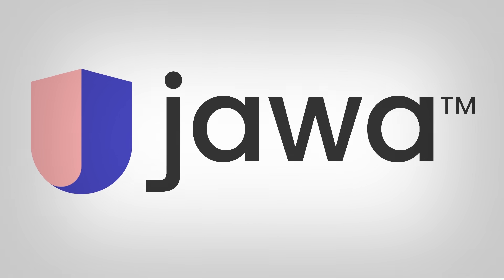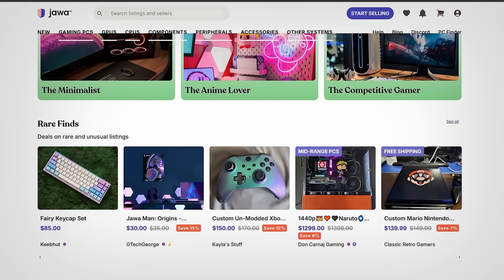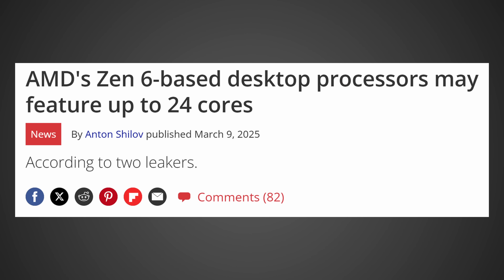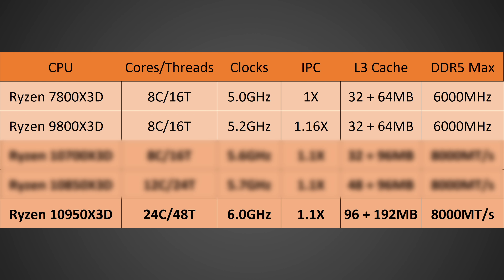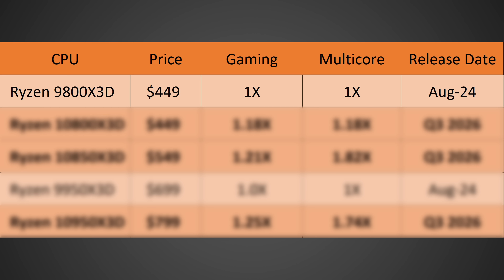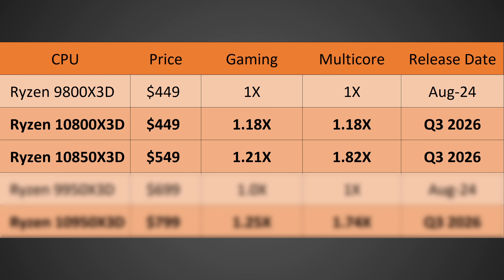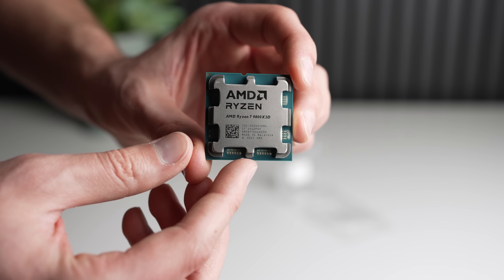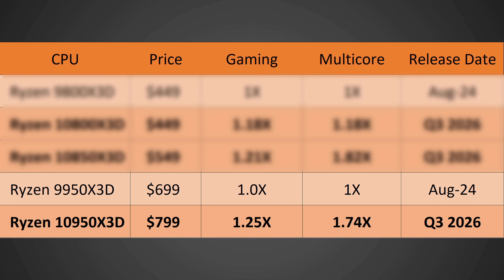Wait For Zen 6 - AMD 24 Core 10950X3D Gaming CPU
I'm personally not selling anywhere else unless I have to now.

In this video, I dive into everything we currently know about AMD's upcoming Zen 6 10950X3D CPU, a 24-core, 48-thread gaming and productivity monster featuring 288MB of potential X3D cache and rumored 6GHz boost clocks. Built on a cutting-edge TSMC N2 node, it’s expected to deliver up to 25 percent higher gaming performance and 74 percent faster multi-core performance than the 9950X3D, thanks to higher IPC, faster DDR5 memory (up to 8000MT/s), improved infinity fabric, and updated memory controllers. While AMD may finally equip both CCDs with X3D cache, pricing is likely to rise to $799 at launch. If these leaks prove accurate, the 10950X3D could be the most powerful gaming CPU ever released when it likely drops in Q3 2026.

FULL DISCLOSURE
END DISCLOSURE